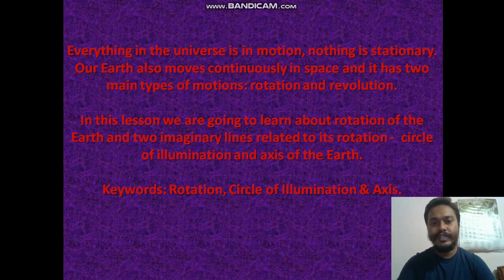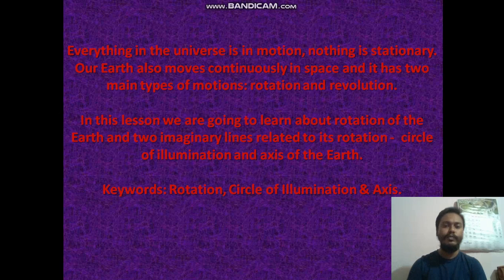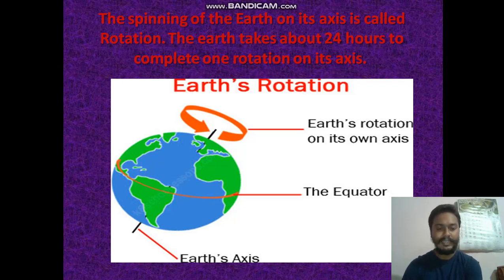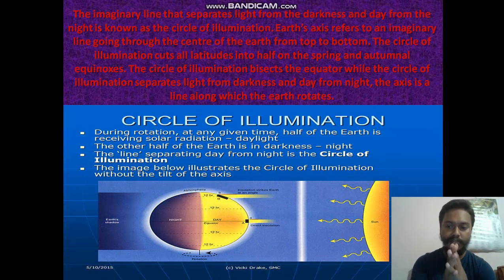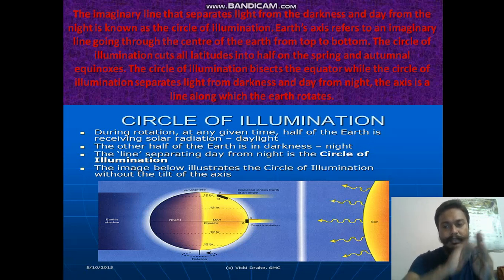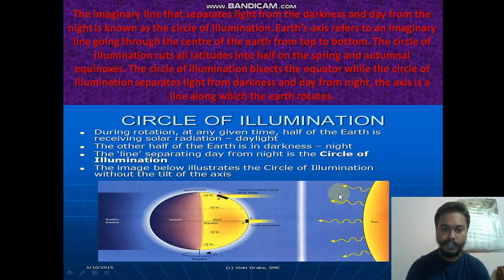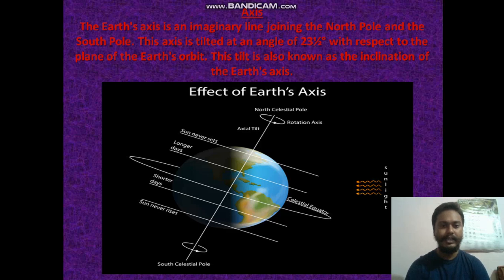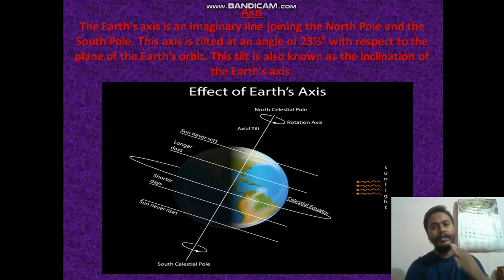Motions of the Earth - Rotation, Circle of Illumination & Axis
Everything in the universe is in motion, nothing is stationary. Our Earth also moves continuously in space and it has two main types of motions: rotation and revolution.
In this lesson we are going to learn about rotation of the Earth and two imaginary lines related to its rotation -  circle of illumination and axis of the Earth.

The spinning of the Earth on its axis is called Rotation. The earth takes about 24 hours to complete one rotation on its axis.